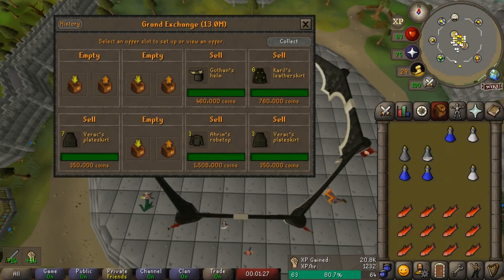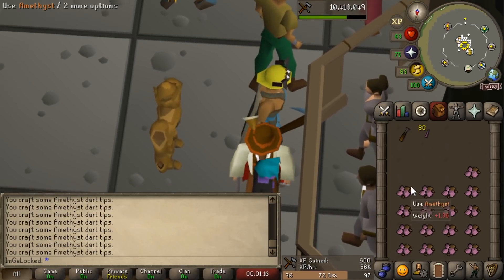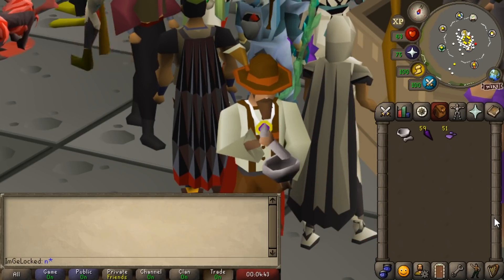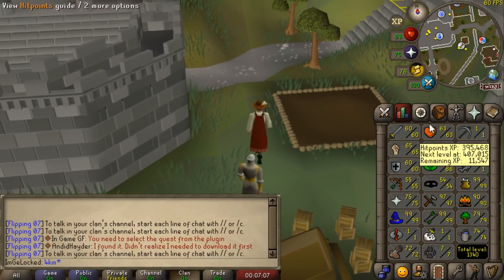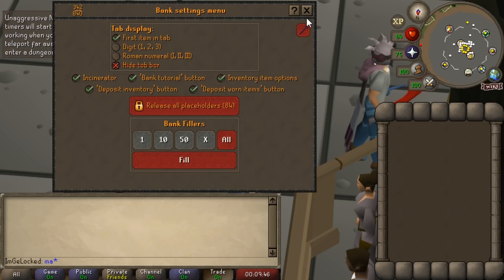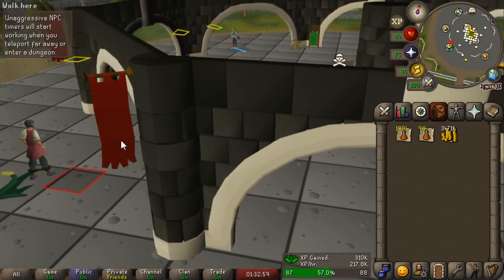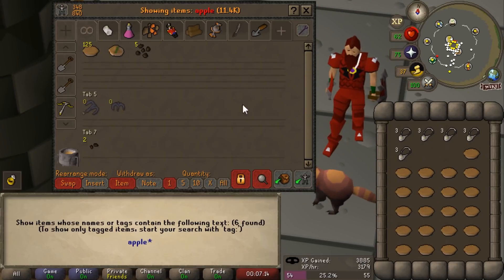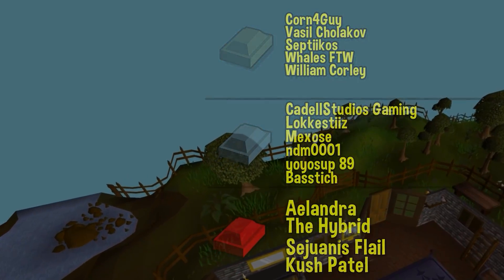I Found the Most AFK Money Making Method in OSRS! GE Only #28 [OSRS]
Today we are back with another amazing find on my grand exchange only account. Due to the nex release, jagex has introduced by far the most afk money making method in the game. Today I am going to be showing you my progress from the last couple of months, as well as this new method.

Now as I have reached my original goal of 1000 total levels I have expanded my area slightly. I know have access to the varrock palace and my POH. This has added in a ton of new content to explore. My new end game goal is 1500 total level!

RULES:
- No trading
- I can't leave the grand exchange area (Excluding the Varrock Palace and POH)
- No picking up drops from other players. Monster Drops are Allowed!

A huge shoutout to a friend of mine who custom made a few tracks for me (Including the intro music)

Music Used
Krik

Clan Chat:
"FlippingOSRS"

Gohma
CJ Rouse
Faerell 2000
Btd6 K1ng
Herieman
Mexose
Tyler Mccutcheon
Guy Fawkes
Brandton Graffin
Samon sounds
Septiikos
WolfoftheHunt
ndm0001
yoyosup 89
Timothy Chen
Basstich
MageOfLink
Whales FTW
Nova
Ocilot
Kush Patel
Clarko
William Corley
Vasil Cholakov
Michael